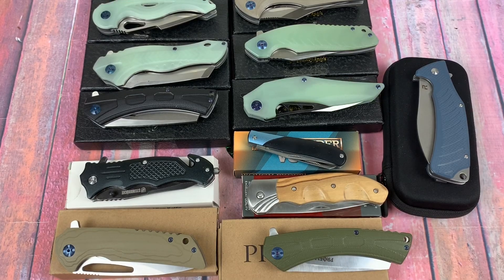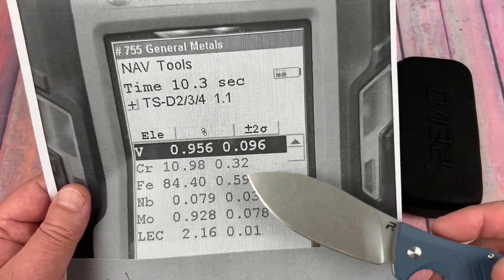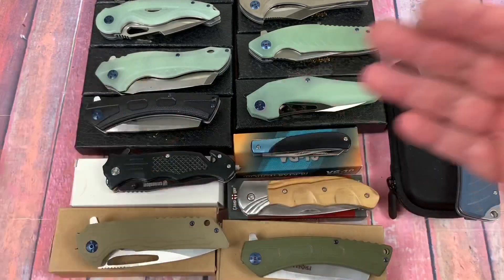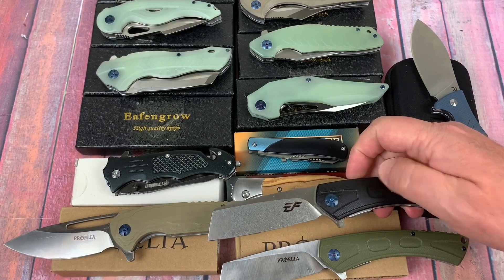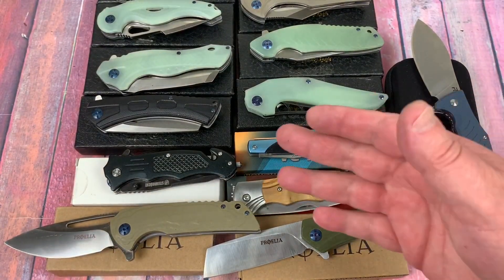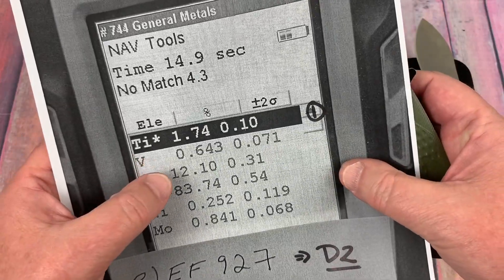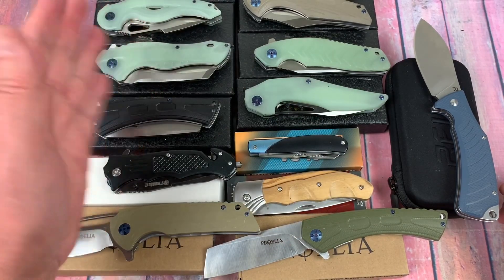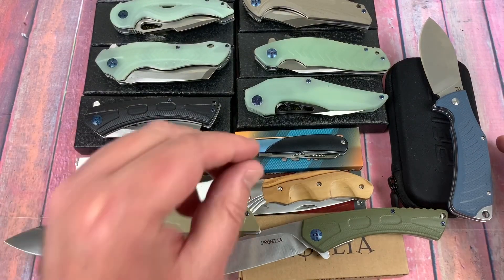Batch 33 test results / report on steel composition !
Batch 33 knives
Revo “Ness”  D2 - Yes
Steinbrucke CKE  8CR13MOV- yes
Grand Way 6651 wood scales 440C - no  looks like 8CR13MOV